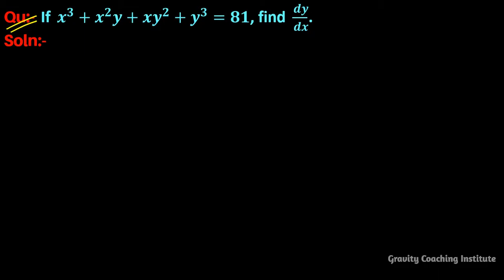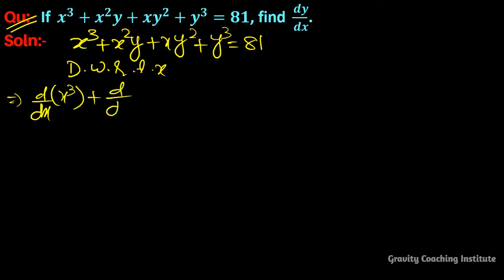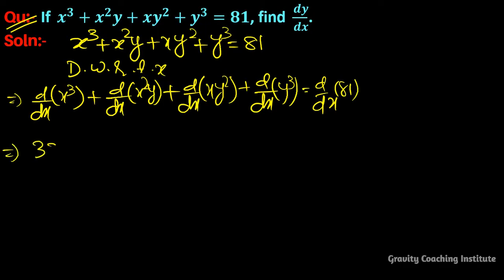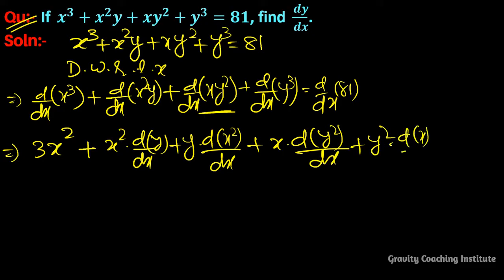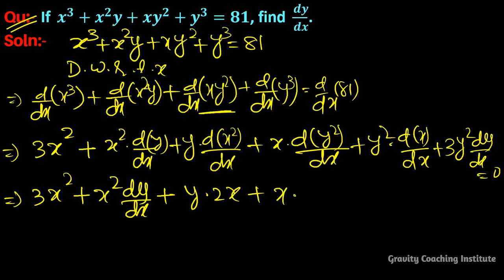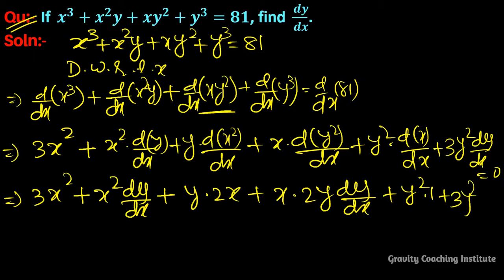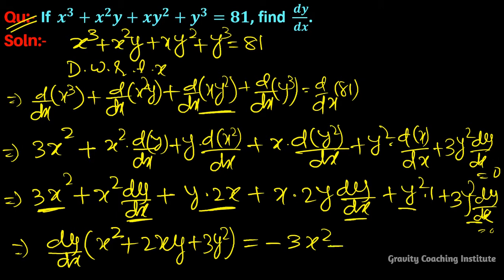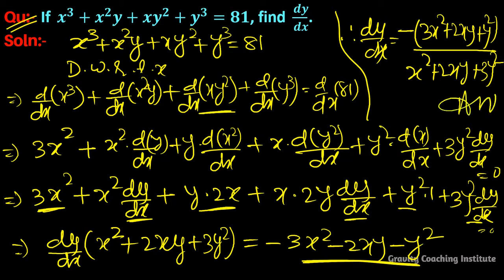Q16 | If x^3+x^2y+xy^2+y^3=81, find dy/dx | Implicit Function | Differentiation | If x3+x2y+xy2+y3=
Q16: If x^3+x^2 y+xy^2+y^3=81, find dy/dx.